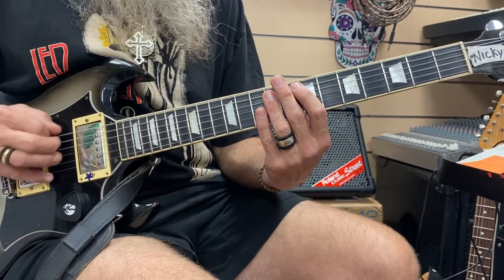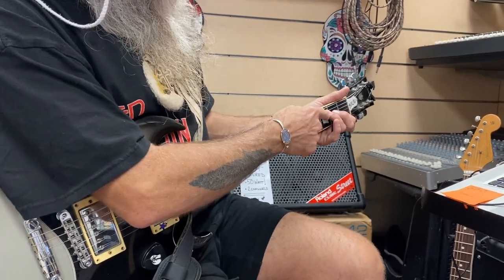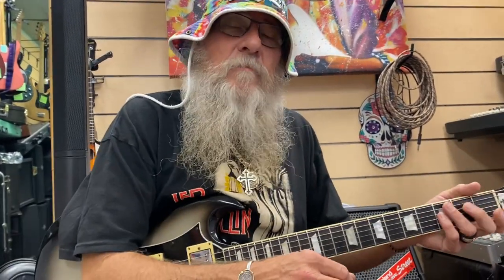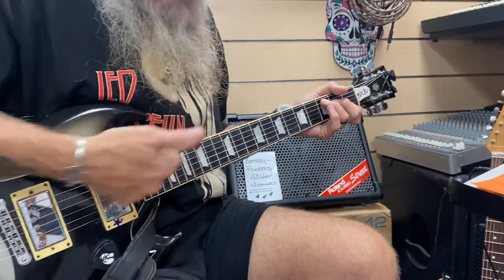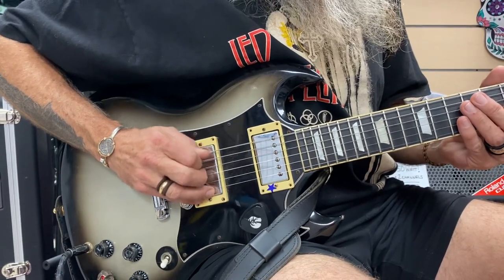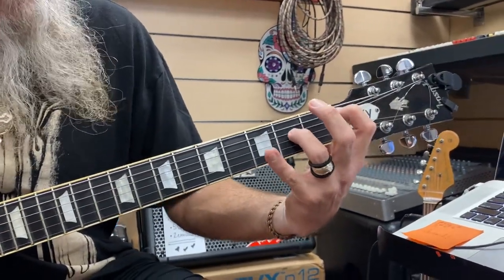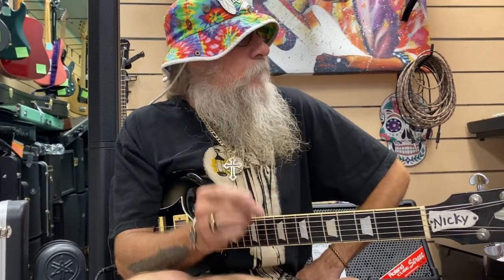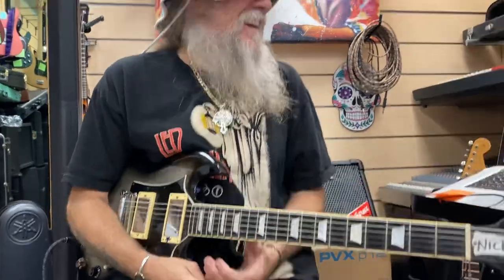Beginner Classic Rock Guitar Lesson w/Sorbelli using “I Like to Rock” remastered version April Wine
Greetings guitar lovers. Beginner Classic Rock Guitar Lesson  here w/me Wayne Sorbelli using “I Like to Rock” (remastered version in Standard Tuning) by April Wine.

The original version the guitars are tuned to Eb tuning.   The remastered version is in E standard tuning so it’s much easier and faster to use this version to learn so no retuning is required.